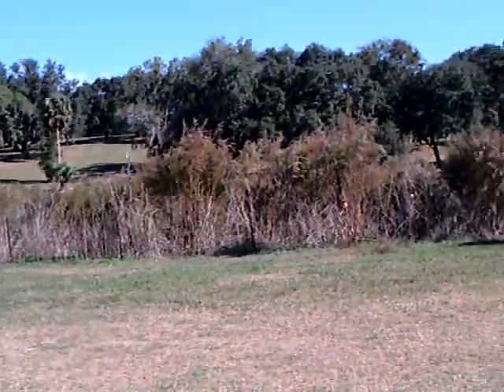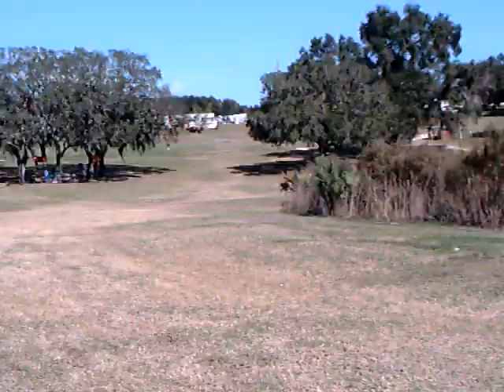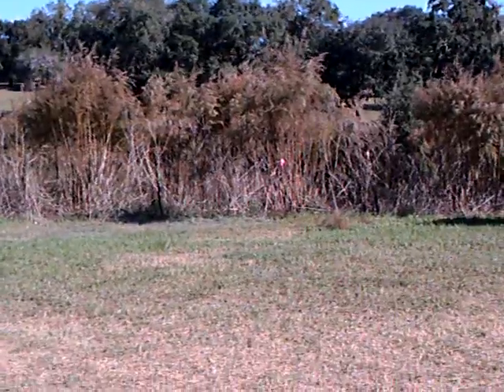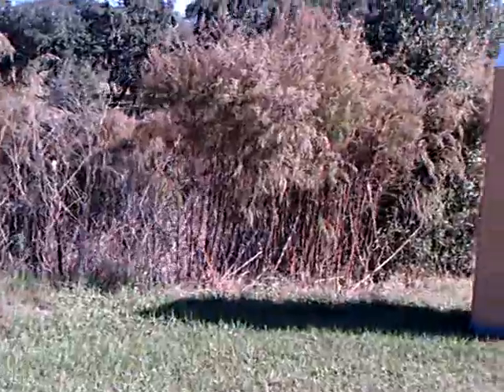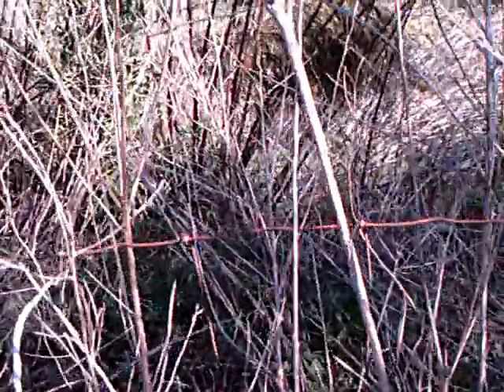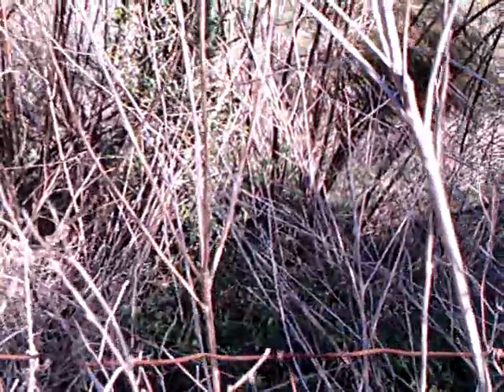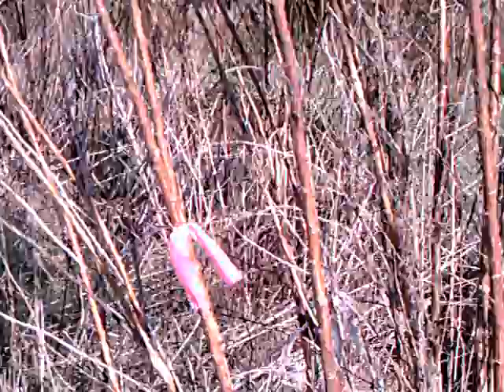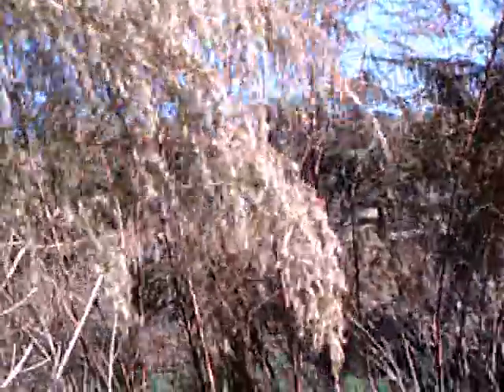Sinkholes - Mt. Dora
I don't have any expert testimony that these are actually sinkholes, but I think a visual examination will confirm that.  They appear quite old, populated with trees, and in the wet season, water does accumulate at the bottom.  Central Florida is pockmarked with these sinkholes, and in fact, are probably the genesis for the lakes that abound in the area.  I've videoed sinkholes before, in Winter Park, Gainesville (the Devil's Millhopper) and Eustis.  Fascinating stuff...no respecter of property rights!  Essentially caused by the erosion of  limestone via water percolation.  They occur worldwide.